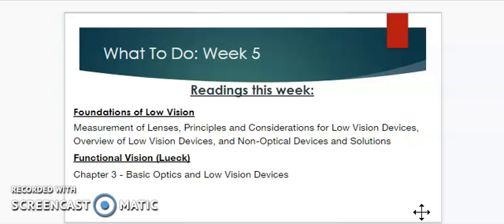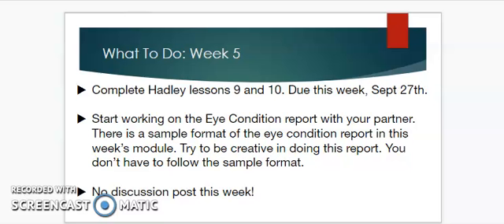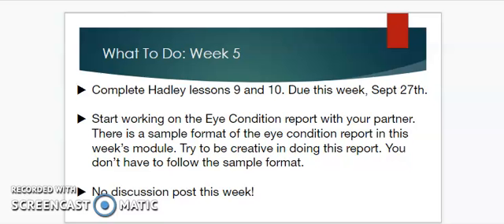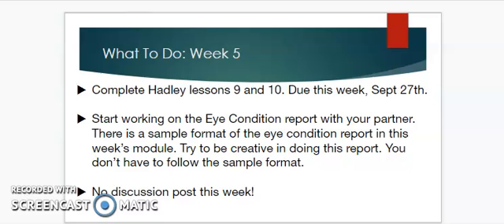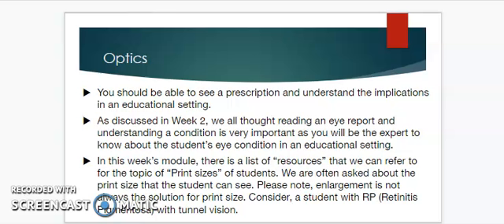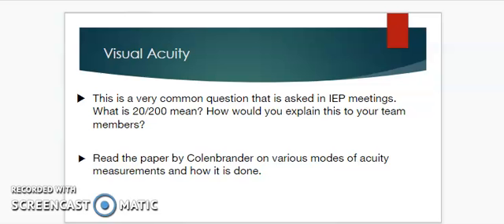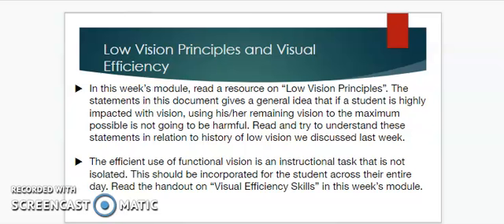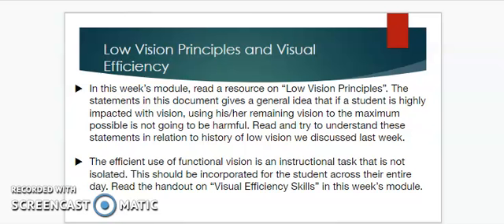Fall 2020 Week 5